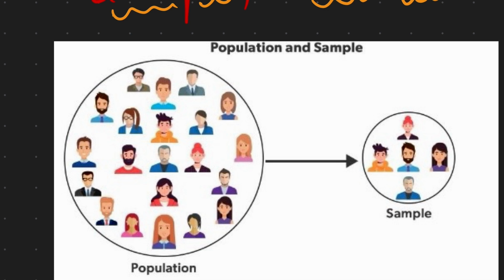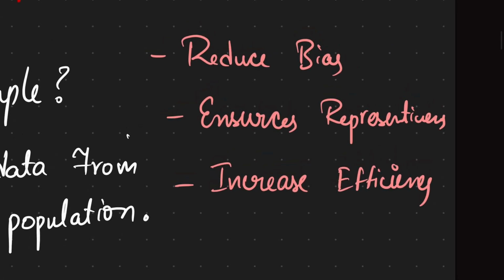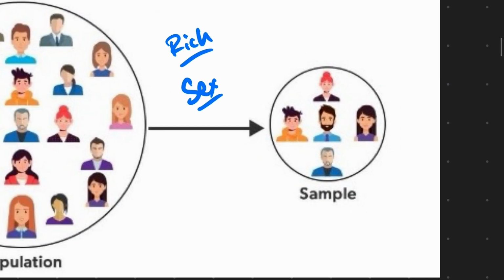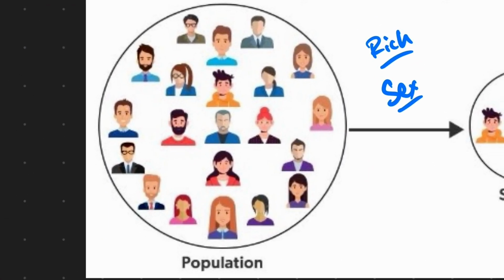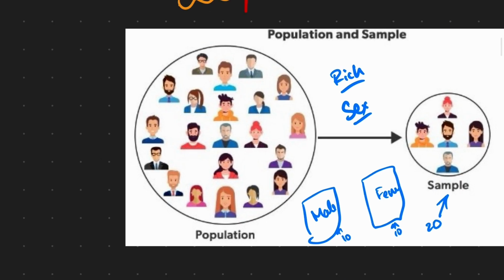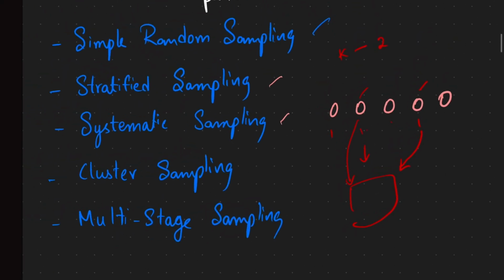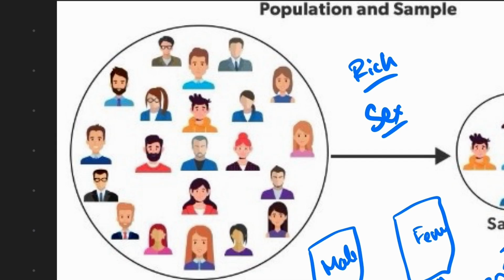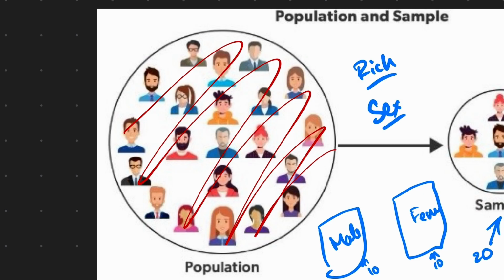Sampling Techniques Explained | Probability vs Non-Probability Sampling with Real-Life Examples!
Ever wondered how researchers select a small group to represent an entire population? In this video, I break down sampling techniques in statistics—from probability sampling methods like simple random sampling, stratified sampling, cluster sampling to non-probability sampling methods like convenience sampling, snowball sampling, and quota sampling.

✨ What You'll Learn in This Video:
✅ What is Sampling? (Why we use it)
✅ Probability Sampling (Random, Stratified, Cluster, Systematic, Multi-stage)
✅ Non-Probability Sampling (Convenience, Purposive, Snowball, Quota)
✅ How to Choose the Right Sampling Method
✅ Real-World Applications & Examples

📊 Perfect for:

Students learning statistics & data science 📚
Researchers & analysts looking to improve their study design 🎯
Anyone curious about how surveys, experiments, and studies work! 🧐